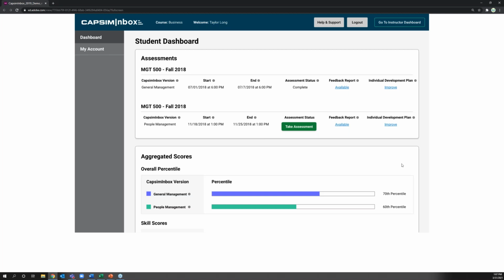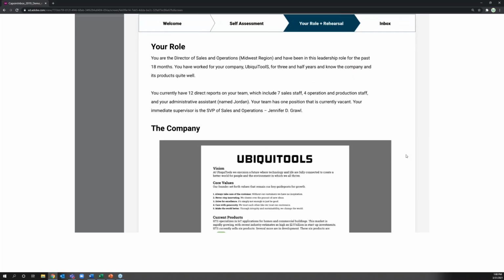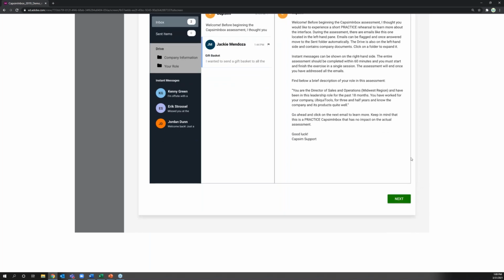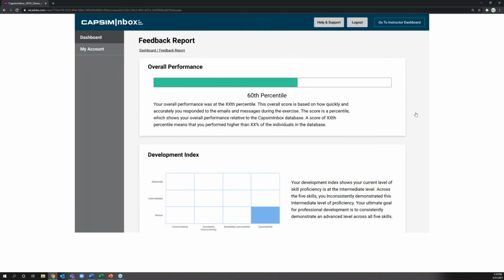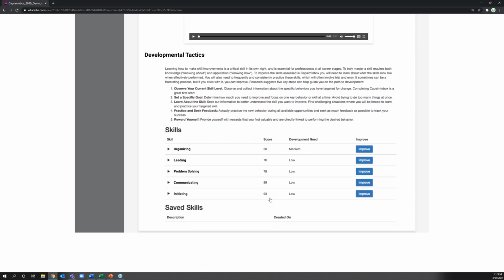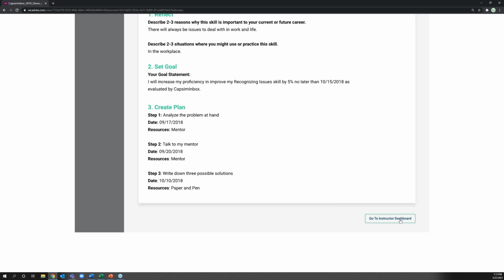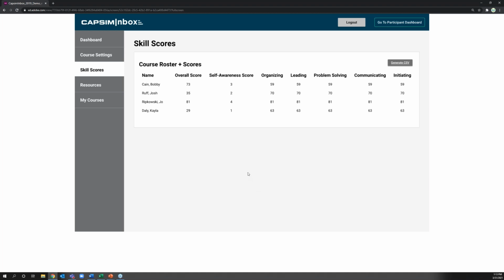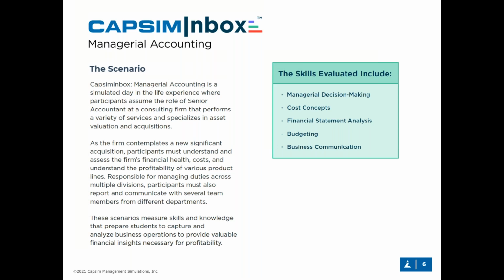Getting to know CapsimInbox Managerial Accounting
Dr. David McCalman, author of CapsimInbox: Managerial Accounting, shares his story on why he created the microsimulation and how you can meaningfully integrate it into your course.